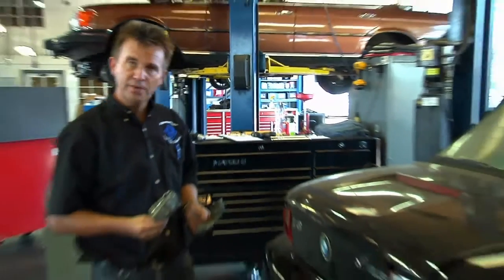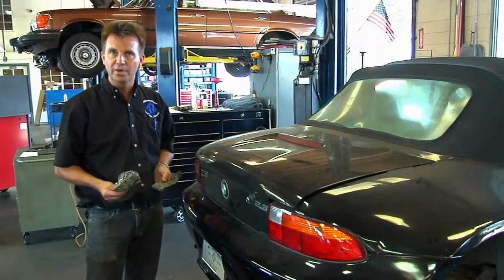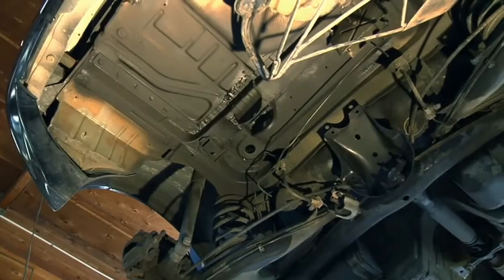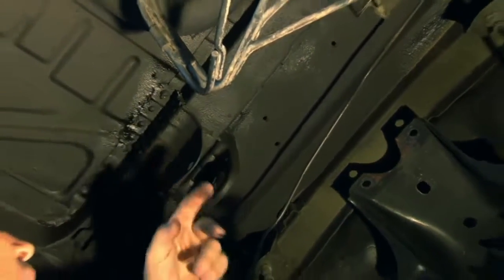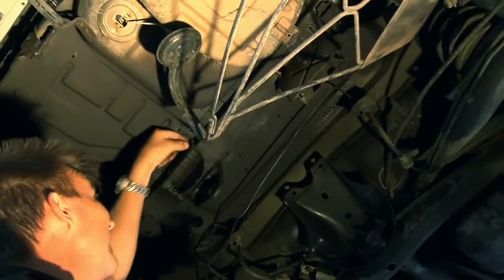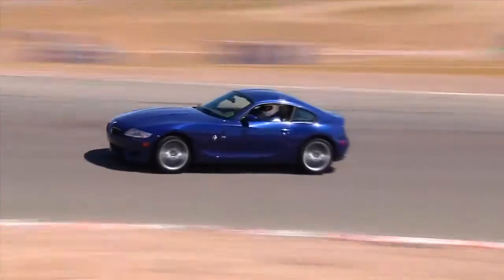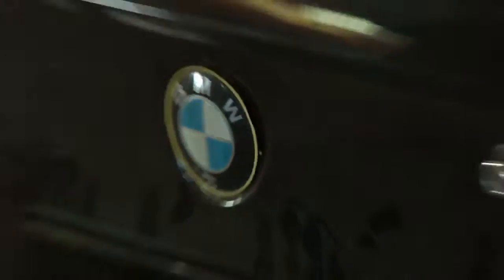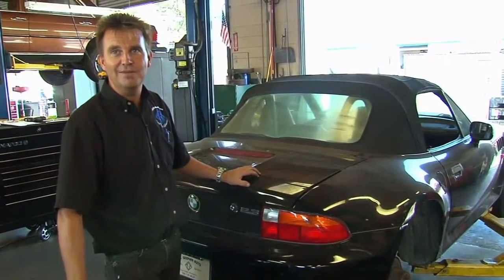BMW Z3 Rear Differential Mount Repair